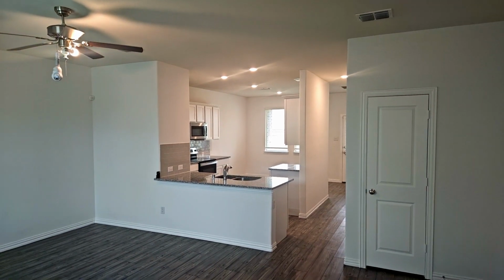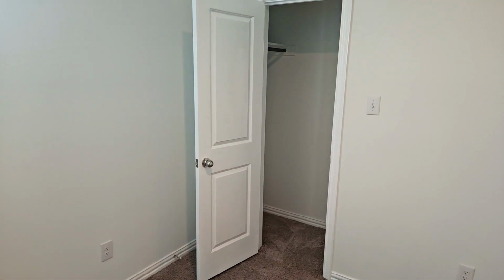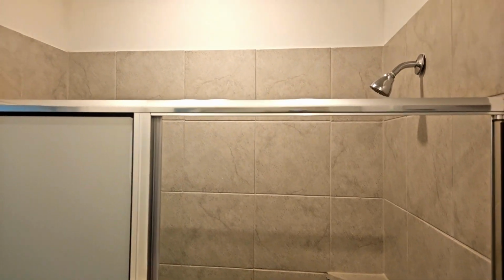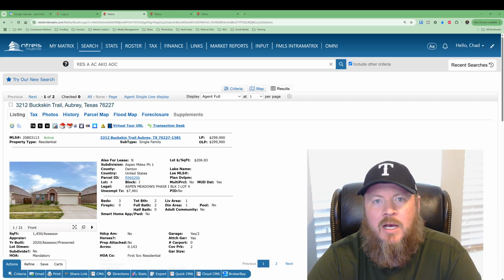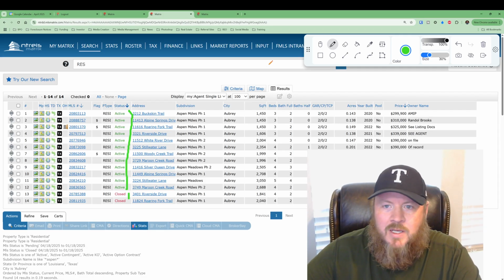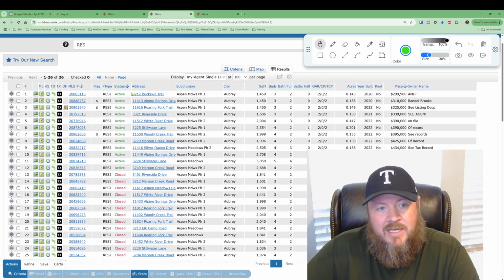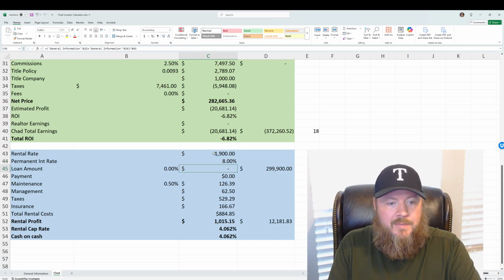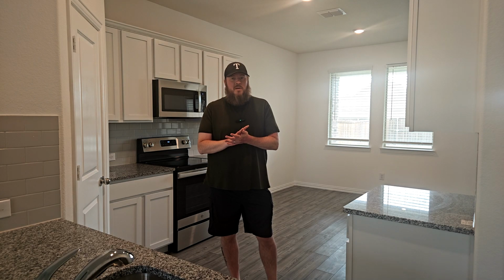Newer Build at a Lower Price -- BUT Would YOU Buy This Home in Aubrey, TX? Let’s Take a Look!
Today we’re touring 3212 Buckskin Trail in Aubrey, TX—a 3-bedroom, 2-bath home with 1,450 square feet, built in 2020 and currently listed at $299,900. As we walk through, you’ll notice the open-concept layout, durable luxury vinyl plank flooring, and a modern kitchen with granite countertops, stainless steel appliances, and stylish shaker cabinets. The primary suite offers a spacious feel with a large walk-in closet and an upgraded shower. The backyard is fully fenced with a covered patio, offering solid potential for entertaining or rental appeal. Located in the Aspen Meadows community, you also get access to walking trails, a pool, parks, and even a dog park. So the real question is—at this price point and with these features—does this one pencil out as a smart buy or not? Let’s find out.

If you're thinking about living in North Dallas, or any other North Dallas suburb, I'd love to help! I can help you navigate the North Dallas real estate market. Just give me a call, shoot me a text, send me an email, or schedule a Zoom call, and I'd love to help you make a smooth move to North Dallas Texas!
If this is your first time to this channel, and you want to know everything about North Dallas and the surrounding areas, then subscribe  and tap the bell  for notifications, so you can be the first to know about the current market in North Dallas.

0:00 - Welcome to North Dallas Living
0:07 -- Intro
0:52 -- Walkthrough of 3212 Buckskin
7:39 -- Looking at the numbers!
15:53 -- Final Thoughts
Chad Joyce, Texas Broker
The Joyce Team -- Brokered by Aplomb Real Estate
Listing Courtesy of: Debbie Darwin of eXp Realty, LLC